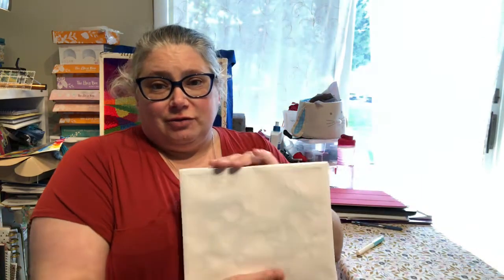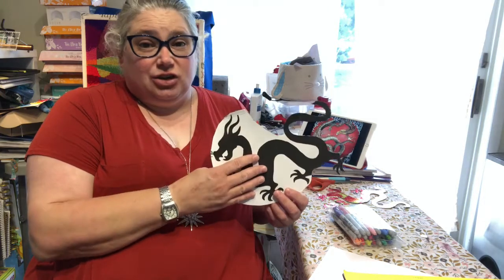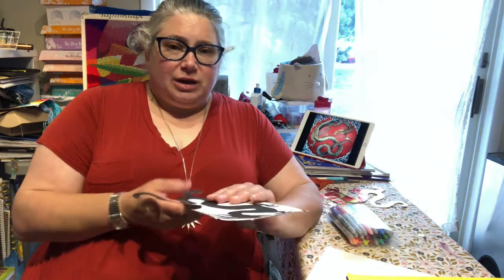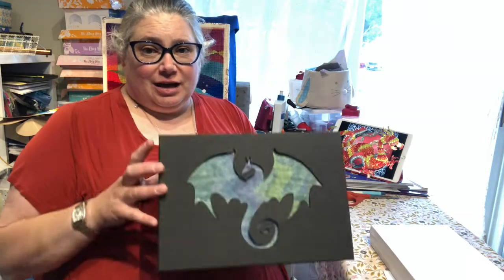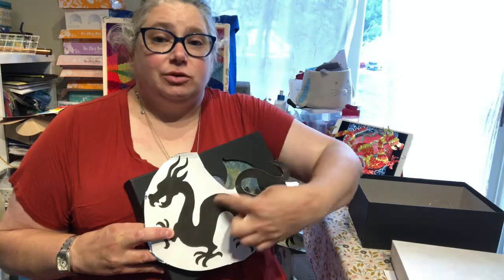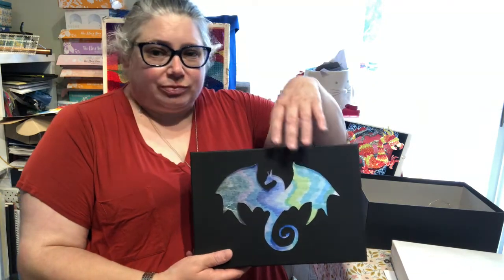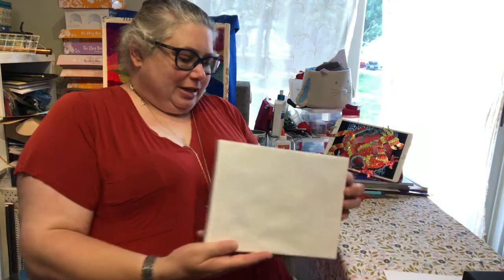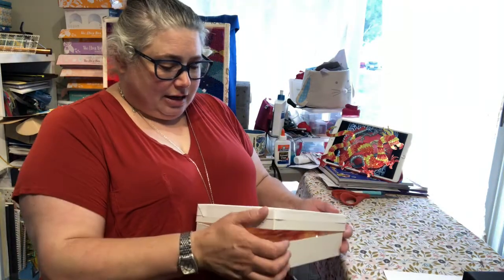Dragon Crafts with Miss Katie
Katie from our Youth Services department (Hopewell) shows you to do two different dragon-themed crafts, a dragon lightbox, and a tinfoil dragon.

For the tin foil dragon, you will need tin foil, glue, cardboard, a dragon template, and permanent markers.

For the dragon lightbox, you will need a box, battery-powered string lights such as fairy lights, the dragon template, a Xacto knife, tracing paper, tape, and glue. Parent supervision or help is recommended for this craft.